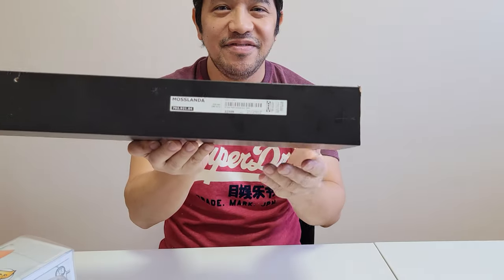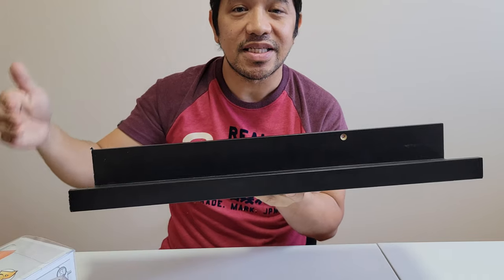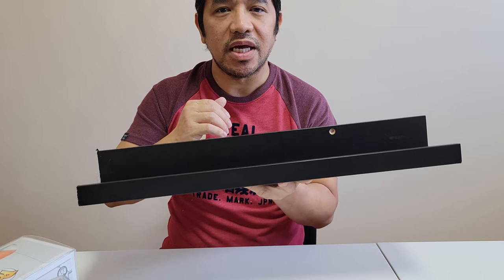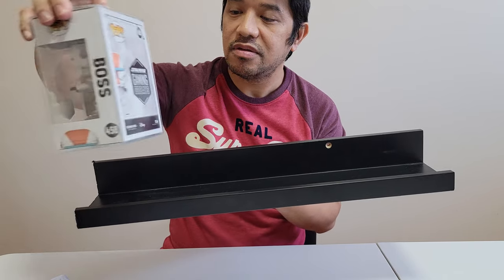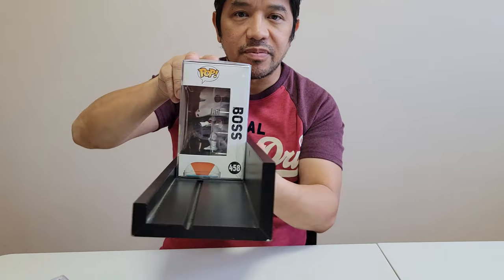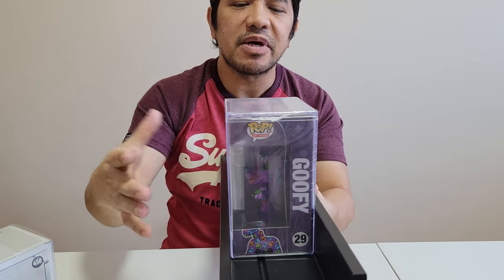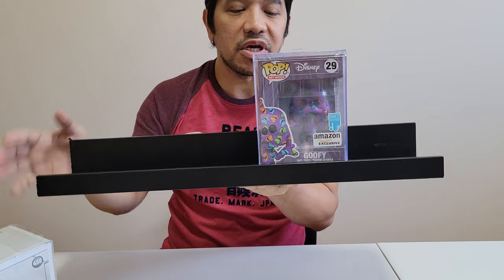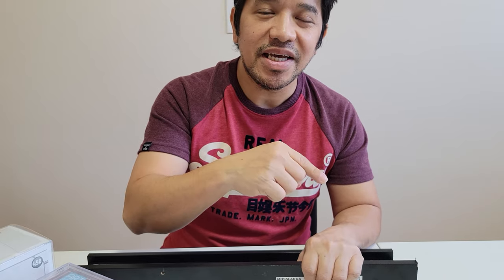Funko Pop Display ***Ikea Mosslanda***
The best way to hang your Funko pops on a wall safely without damaging the box while maximizing your wall area.

Funko Pop Protector
EcoTEK Protectors

Here is the link if you are looking to buy these shelves picture-ledge-black-70292104/